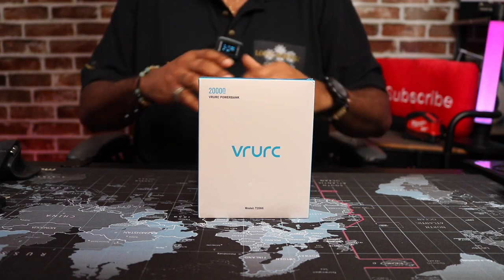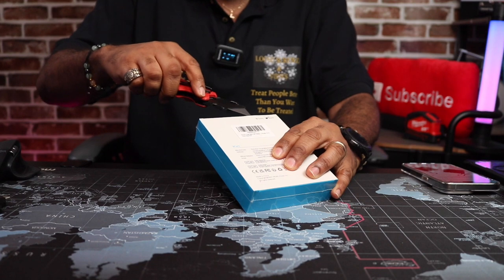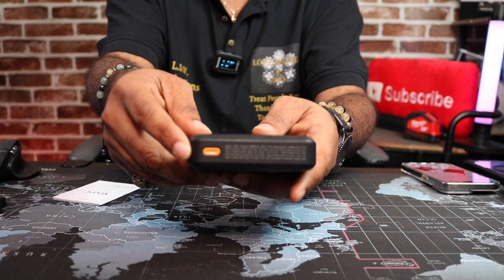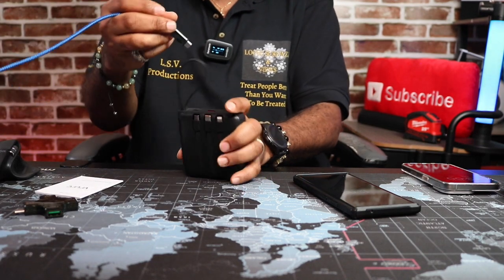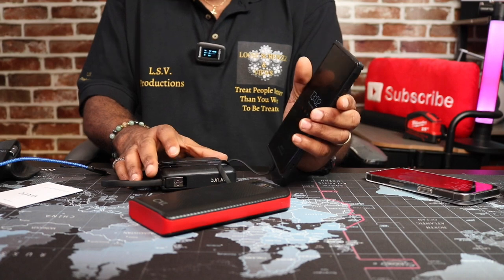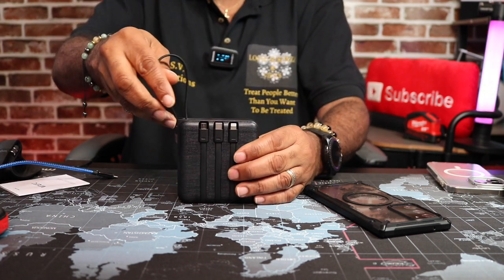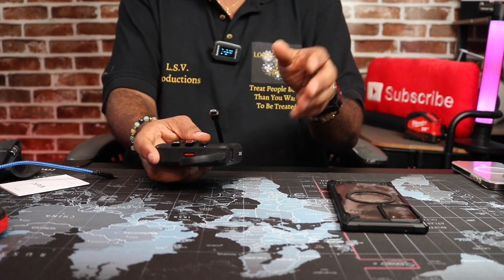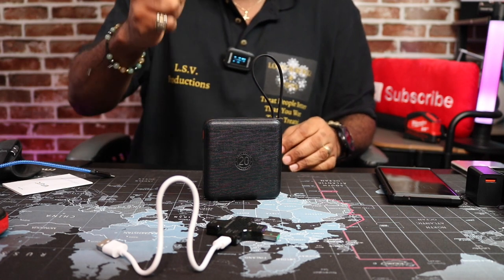VRURC 20000mAh Portable Power Bank Built-in Cables, 20000 & 22.5W Fast Charging Unboxing!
VRURC Portable Power Bank Built-in Cables, 20000mAh 22.5W Fast Charging USB C Battery Pack, Phone Charger Battery & LED Display, for iPhone 15 14 Samsung Galaxy S23 S22 Google LG Android Phone,Black.

IF YOU WOULD LIKE TO SEND ME SOMETHING TO UNBOX AND REVIEW ON THE CHANNEL, SEND IT TO ME HERE AT:

L.S.V. PRODUCTIONS

Here’s the Studio gear that I use:
Samsung T7 Touch SSD
Canon EOS Rebel T6i
Canon G7X Mark II
IVISII 19 Inch Ring light
GVM 5600K LED LIght Rig
Neewer dimmable Bi-Color LED light
MOVO VXR10 Universal Video Microphone
PYLE Monitor Stands
Elgato green screen
TONOR Microphone Stand
Techni Mobili Compact Computer Desk
12.9 IPad Pro
FINPAC hard shell case
Logitech combo case
Spudz Micro fiber cloth
Apple Pencil